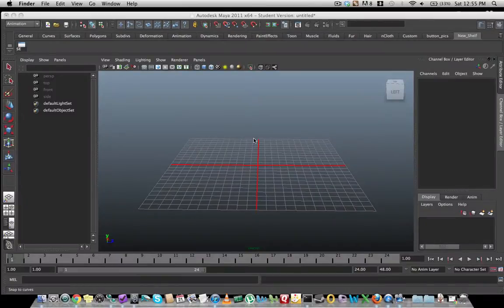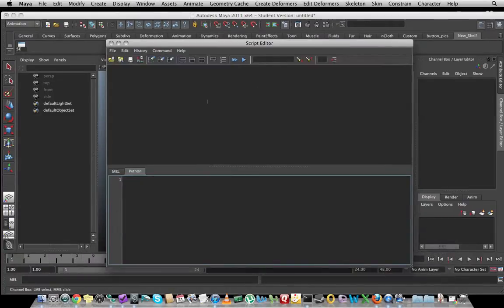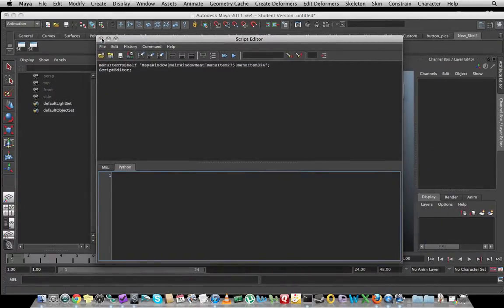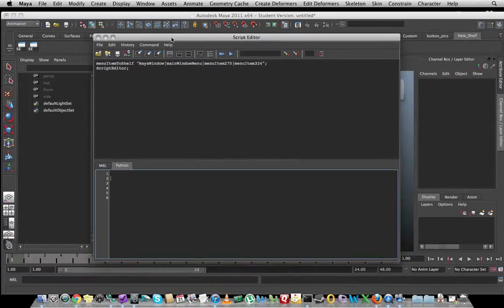Script Editor: Intro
Video 1 in the Script Editor series.

This is an introduction podcast for the Script Editor inside of Maya. While this series is geared towards students in RBA (Rigging Basics), the information provided is valid for anyone who is interested in an overview of this window inside of Maya.